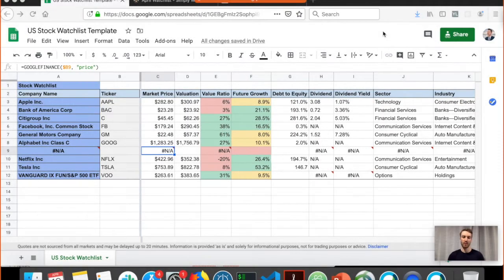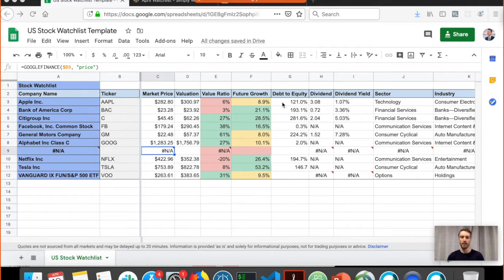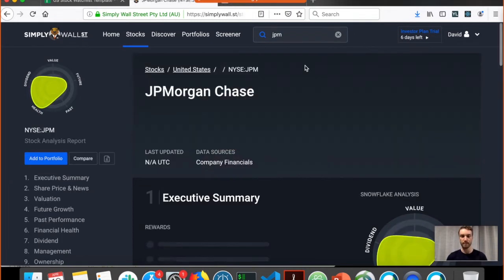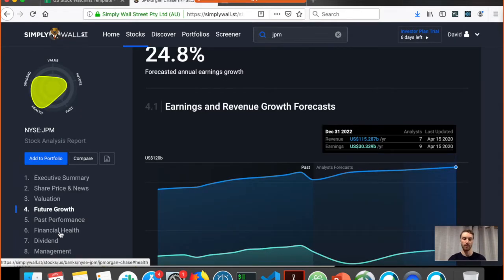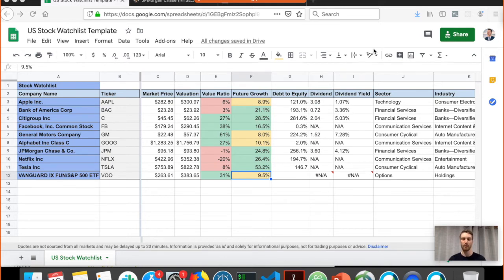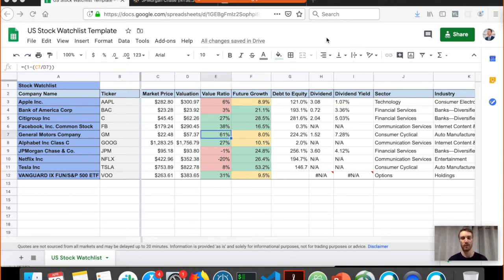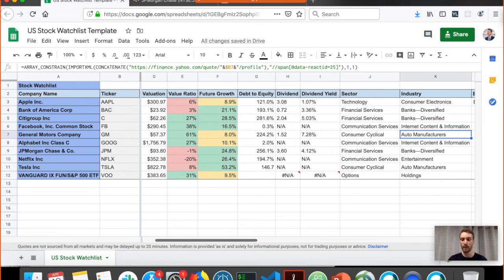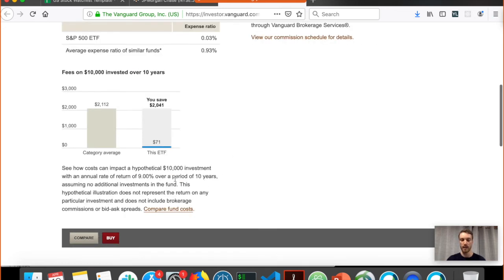How To Research US Stocks - Active & Passive Investing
Today we will cover Researching US Stocks using my free watch list template which includes companies such as Apple, Netflix, Tesla and JPMorgan Chase.

For my Australian and New Zealand audience, if you sign up to Stake using the code in the description and fund your account with $10USD within 24hrs you receive at free stock of either Nike, Dropbox or GoPro - which is a great deal as Nike stocks are currently trading around $90USD.